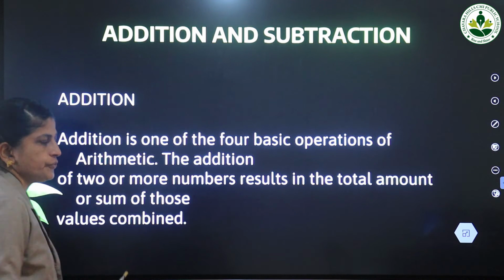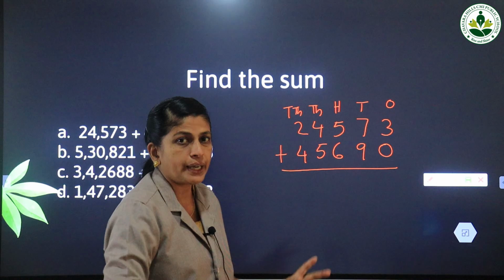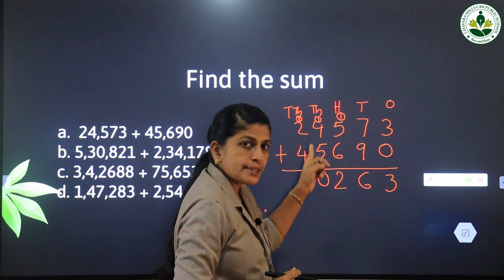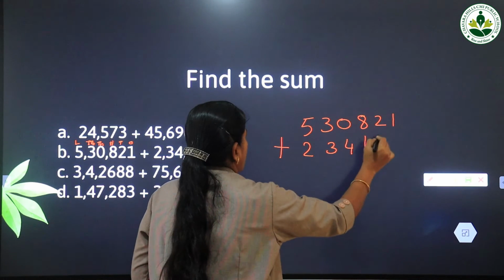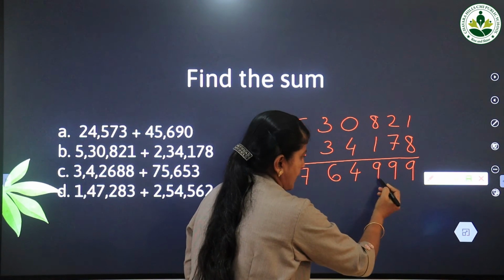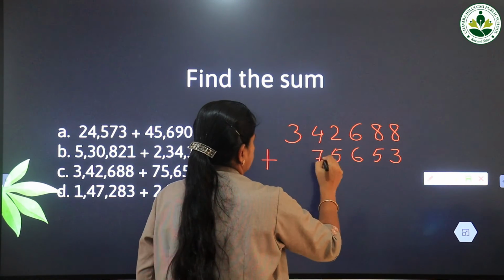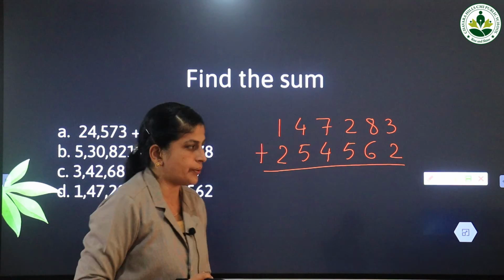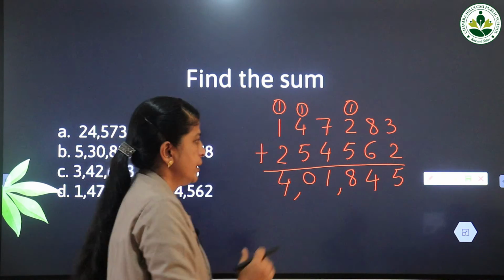4 Maths 2 1